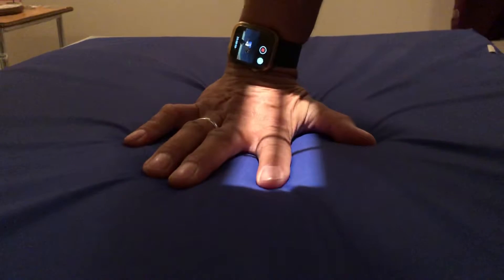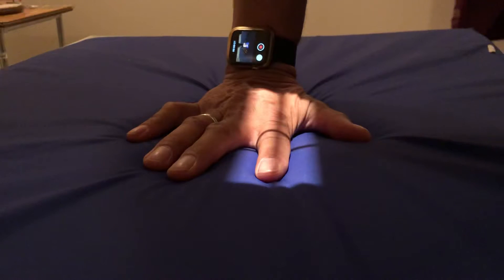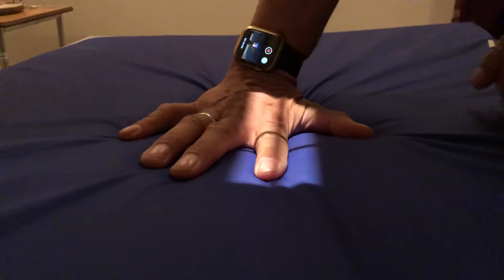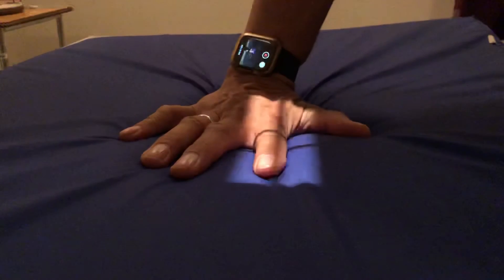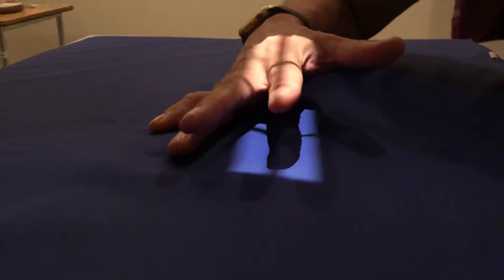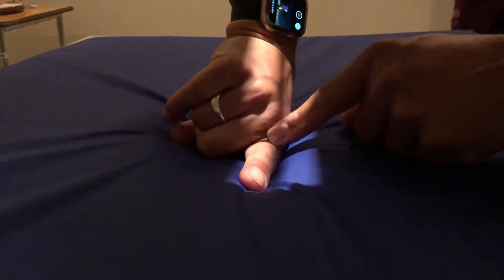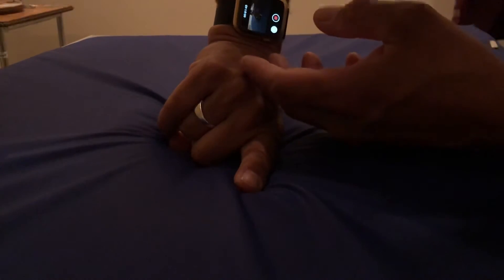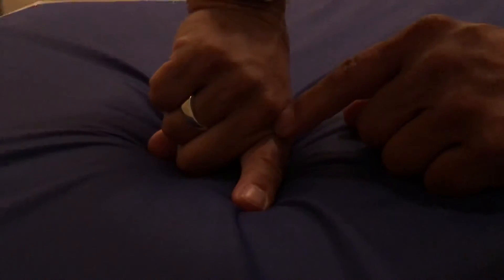How To Take An Index Finger X-Ray Perfectly - Every Time!!!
Hi you clicked on this link if you wanna know how to take an x-ray of the index finger in this video should provide a pretty good description. Thanks Jeff.